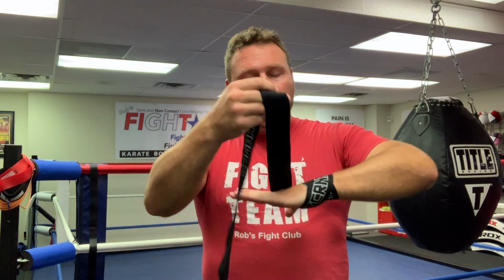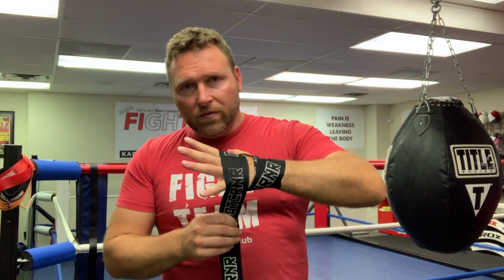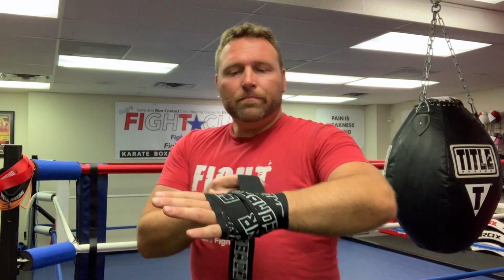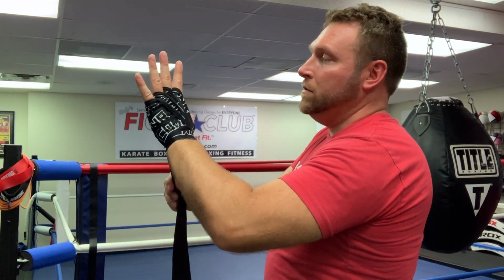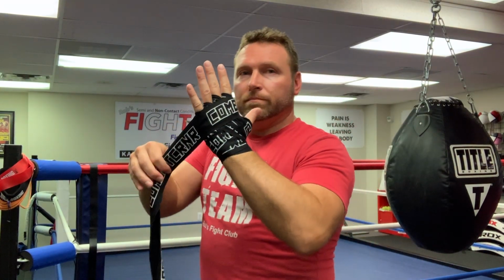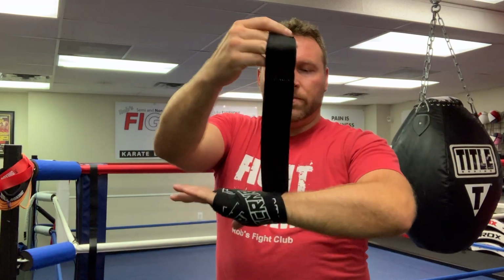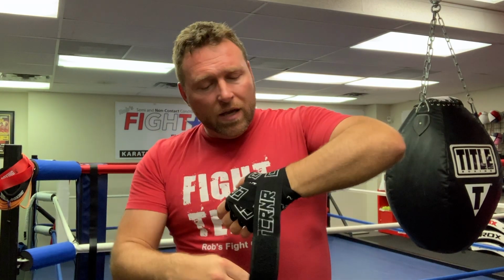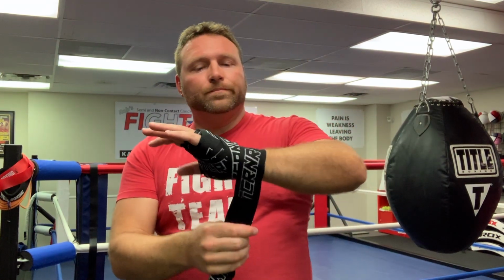Wrapping Your Hands! Intro to Boxing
Learn how to properly wrap your hands for training.